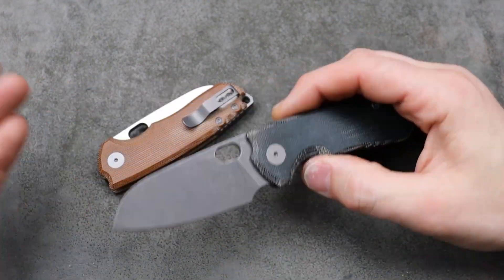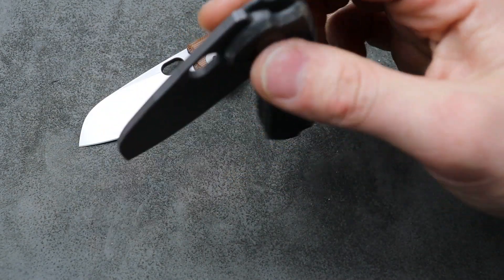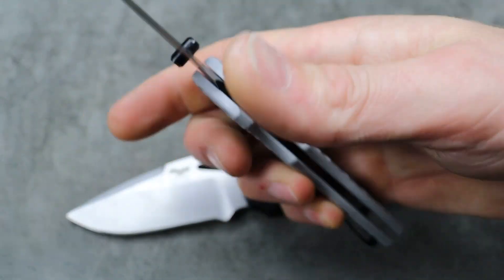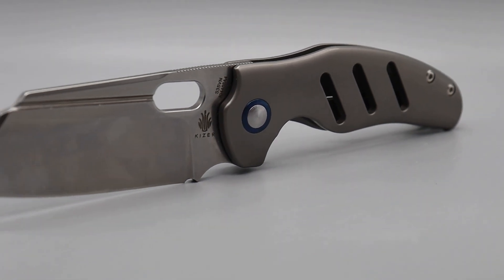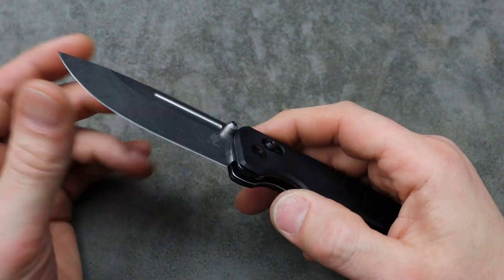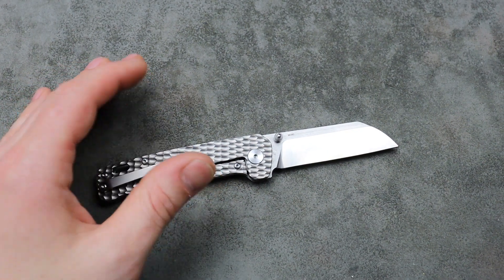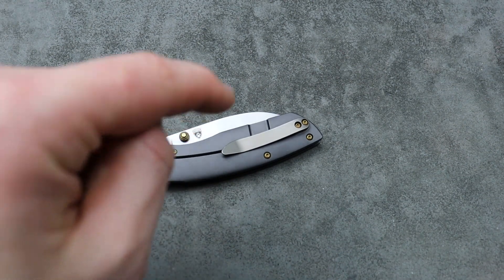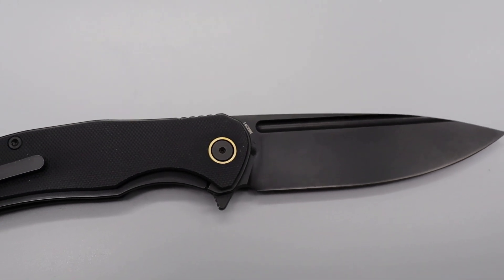GREAT KNIVES & GREAT DISCOUNTS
GREAT KNIVES AND GREAT PRICES AND GREAT DISCOUNTS, GREAT EDC POCKET KNIVES GOING FOR A GREAT DEAL OR ARE JUST GREAT TO HAVE.

AM8 MORAD

MIGURON VELONA

OR